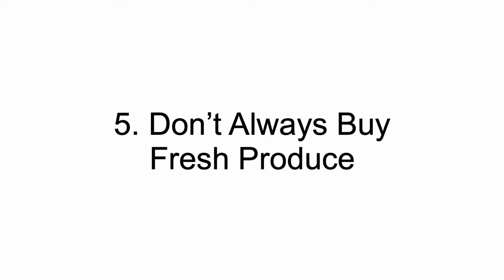How to save money on groceries during cost of living crisis | 13 practical tips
In today's video I share 13 practical ways you can save money on groceries amidst the cost of living crisis.

►Sign up to T-Money News for weekly freebies, money-saving tips, updates and more!

►Check out my debut eBook, "How I Paid off £36,000 Debt: My 10 Steps To Debt Freedom"

pong

►2022 READING LIST:
Make Money While You Sleep
We Need to Talk About Money
Baby Steps Millionaires
The Black Girl's Guide to Financial Freedom
Happy Sexy Millionaire
Intelligent Investor: The Definitive Book on Value Investing
Own It
Choose FI: Your Blueprint to Financial Independence
Tools of Titans
The Dip: The extraordinary benefits of knowing when to quit
Can't Hurt Me: Master Your Mind and Defy the Odds

► FREE SHARES & INVESTMENTS
TRADING 212 - Do you want to get a free stock share worth up to £100? Create a Trading 212 Invest account using this link and we both get a free share!

►PRODUCTIVITY
AUDIBLE- FREE 30-day trial Plus 1 free audiobook

TUBEBUDDY - Lets you significantly improve the way you post videos on Youtube

►MY EQUIPMENT:
Ring Light
Camera bag case

This video is about the cost of living crisis, how to save money on groceries, cost of living price rise, inflation UK, save money on groceries, save money grocery shopping, how to save money, money saving on food, save money on groceries UK, save money on food, food budget challenge, money saving grocery tips.